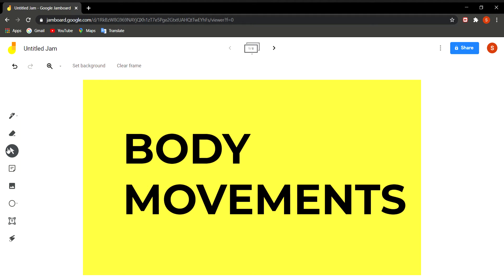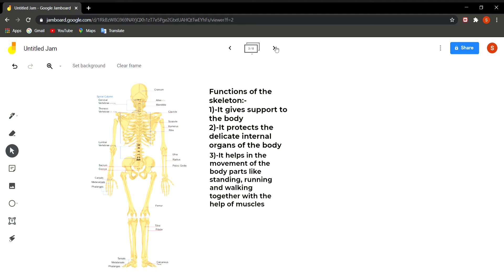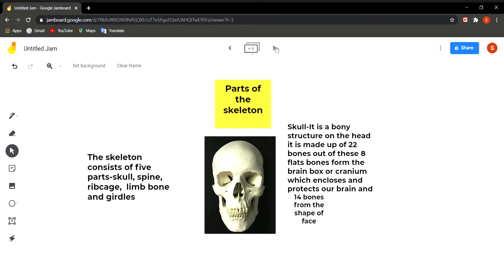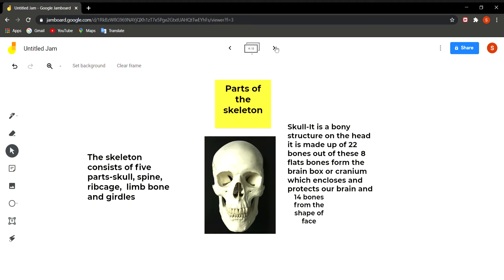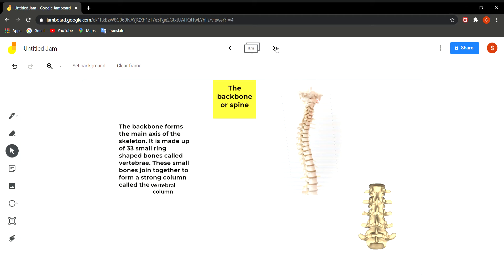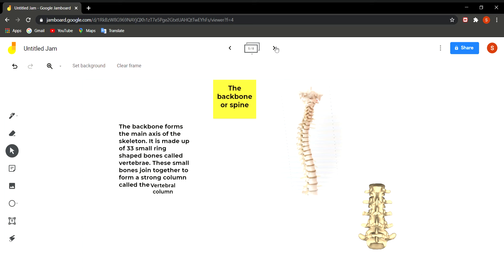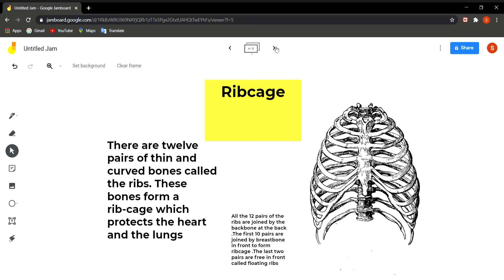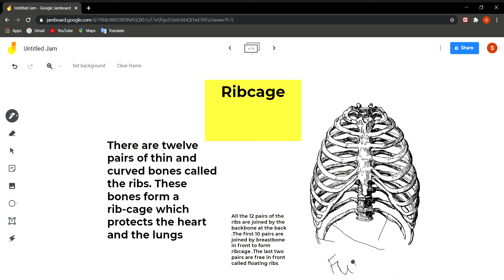Science lecture class 6th